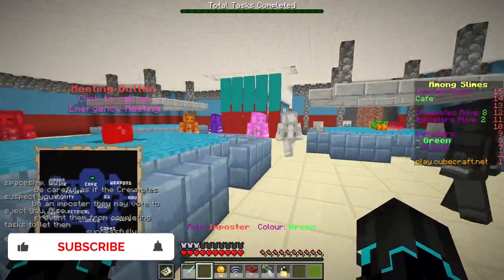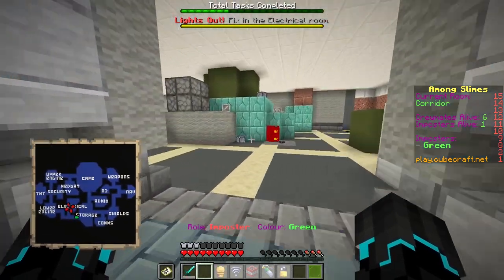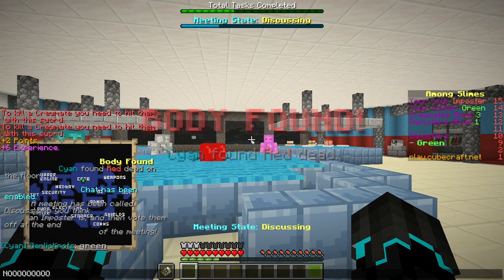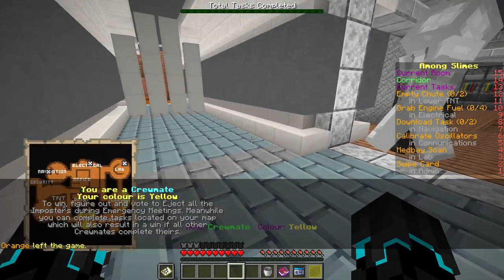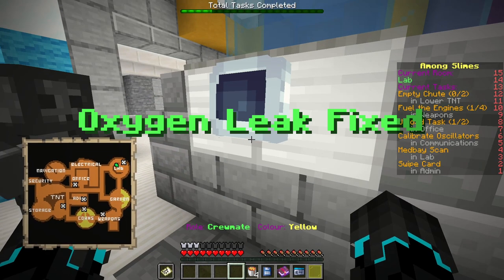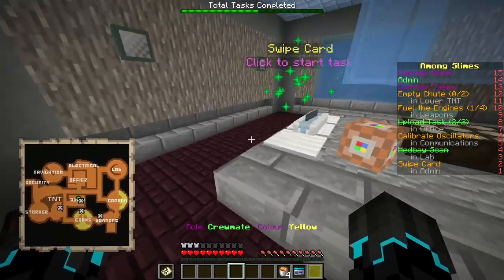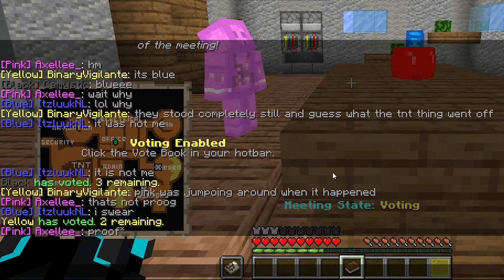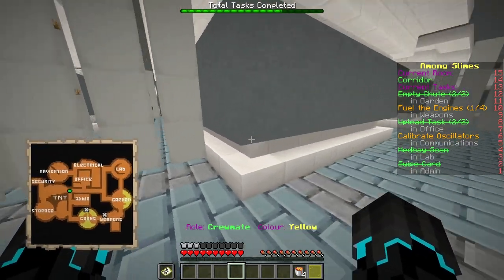I CHEATED EVERYONE! - Minecraft Among Us #1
Welcome! In this video we are playing Among Us but in Minecraft! Enjoy :)